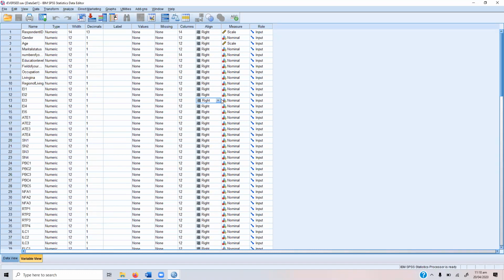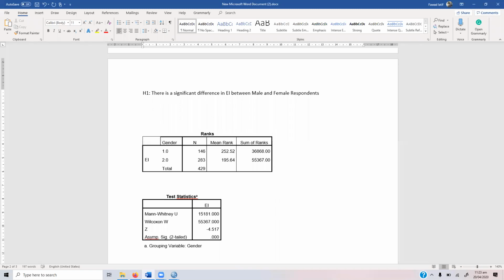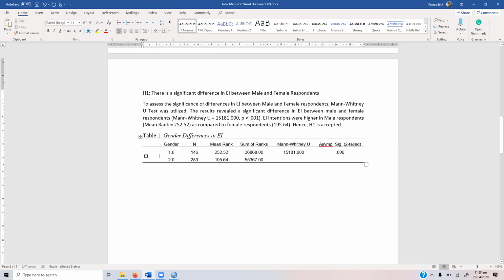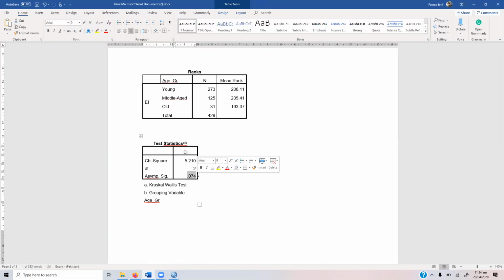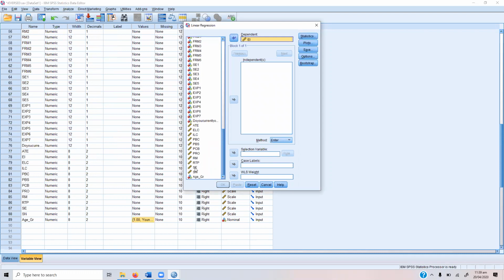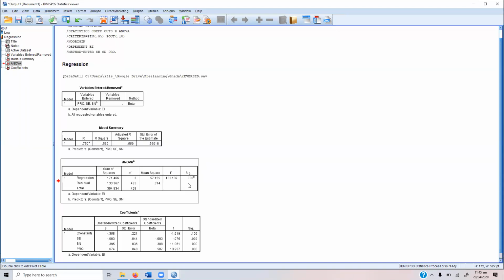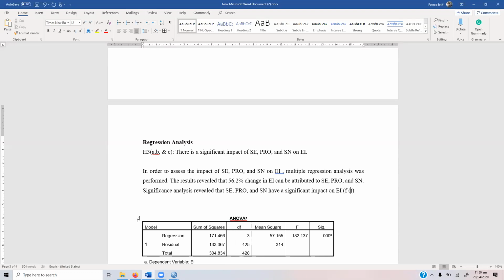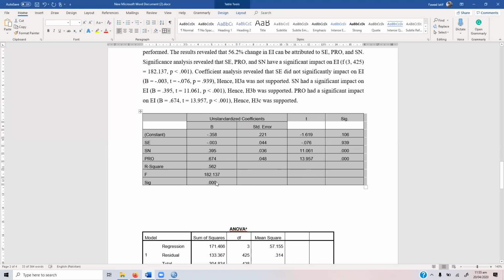Non-Parametric Tests (Mann-Whitney U Test and Kruskal Wallis H Test) and Regression Analysis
Compare Means Non-Parametric Tests (Mann-Whitney U Test and Kruskal Wallis H Test)
Linear Regression Analysis/Multiple Regression